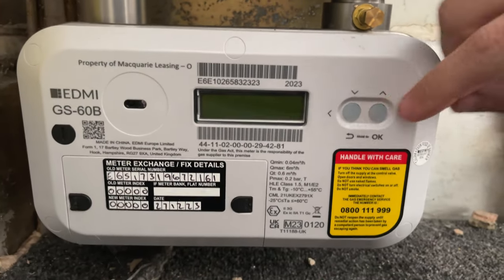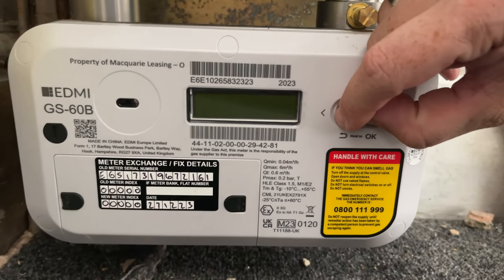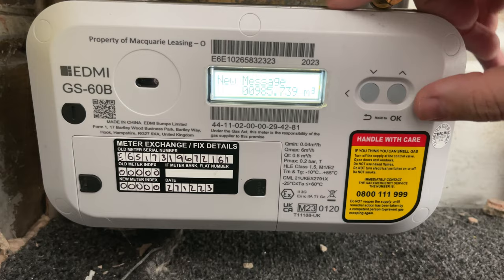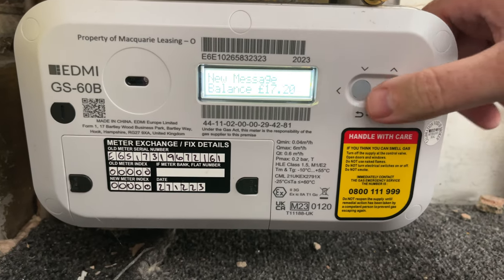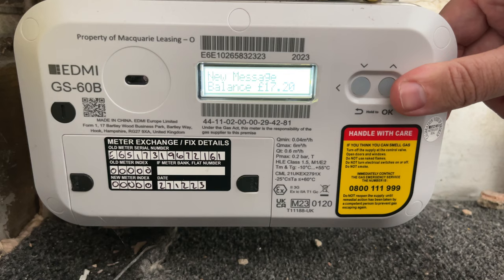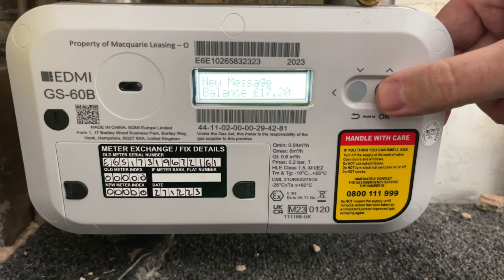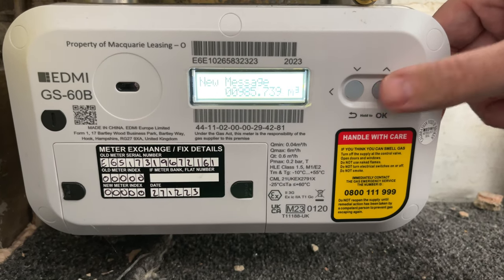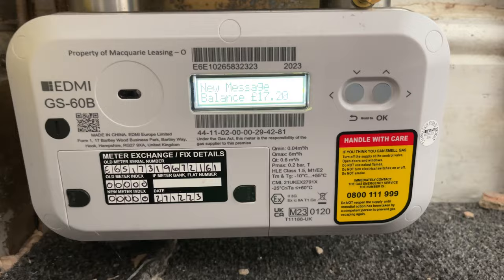How to check your balance on a EDMI GS-60B Gas Meter